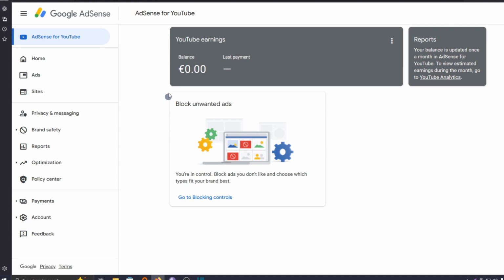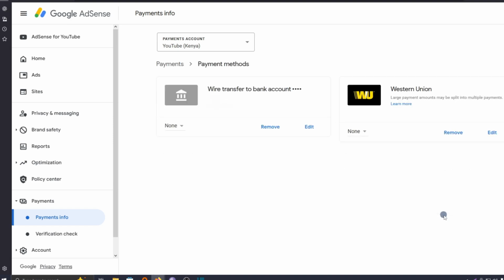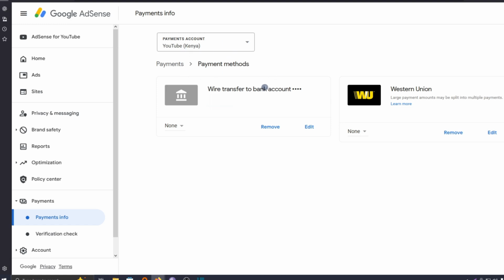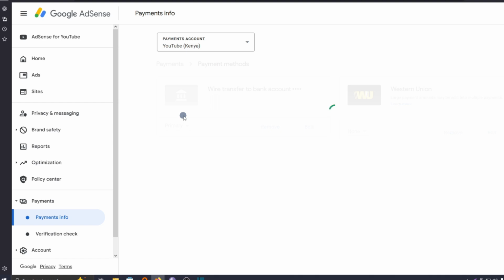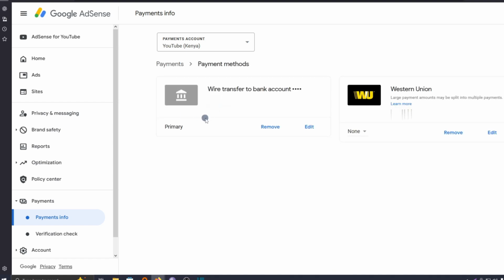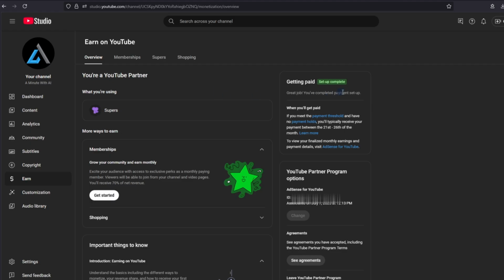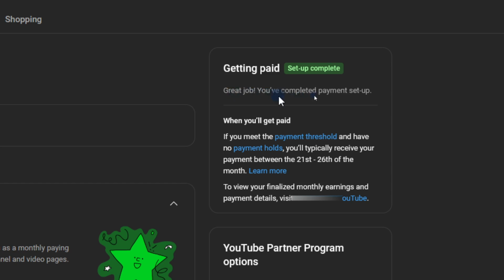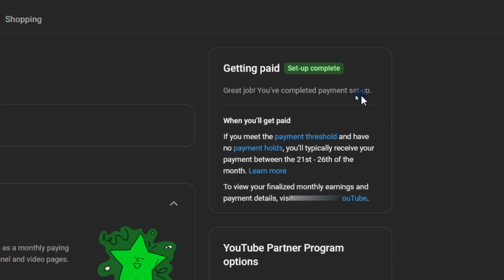How To Add Payment Details In AdSense Account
Learn how to add a payment method to your Google AdSense account in just a few simple steps. This tutorial will guide you through setting up your preferred payment option to ensure you receive your earnings smoothly and on time. Whether you're a beginner or updating your account, this video has you covered.